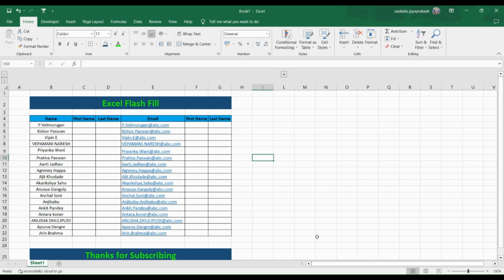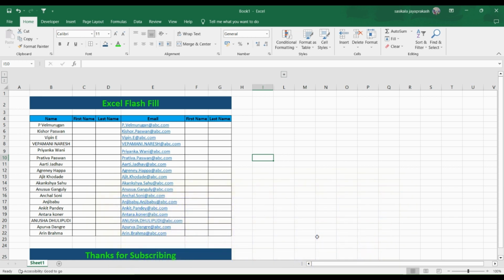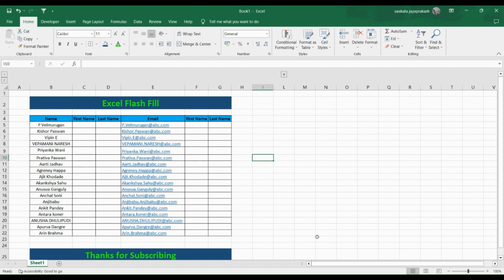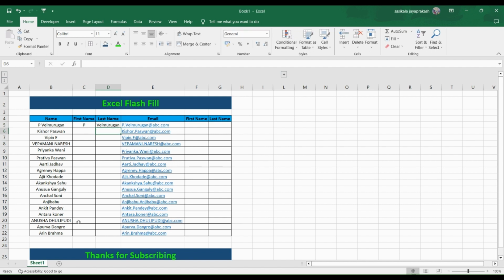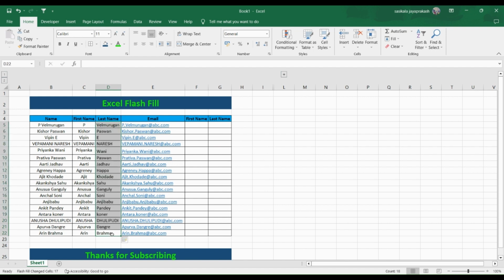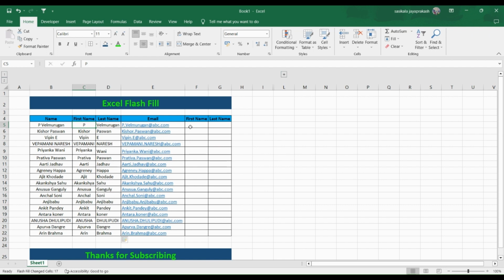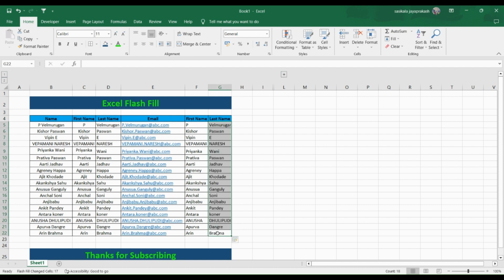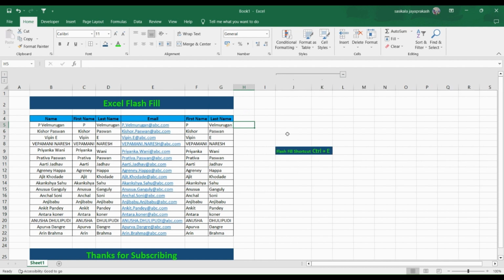Excel Trick - Ultimate Time saver | FlashFill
This video will make you understand the easiest way to split data and will save alot of time